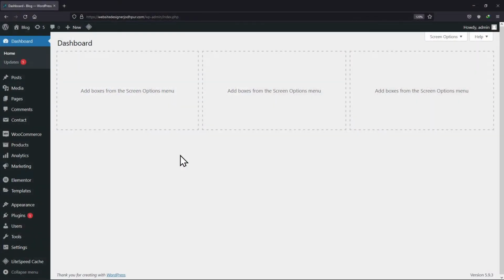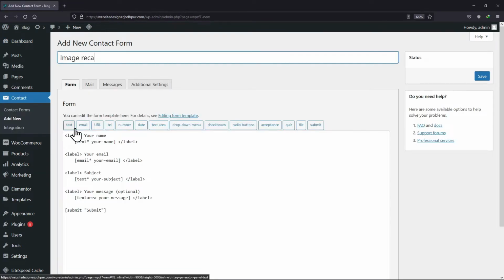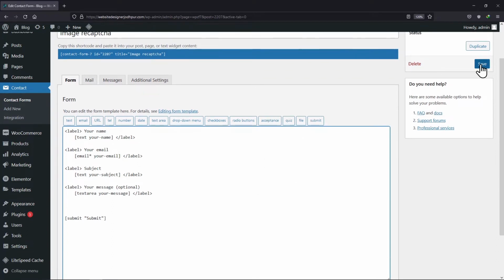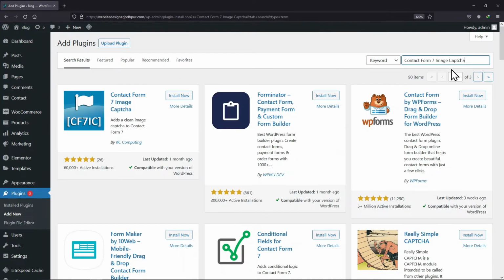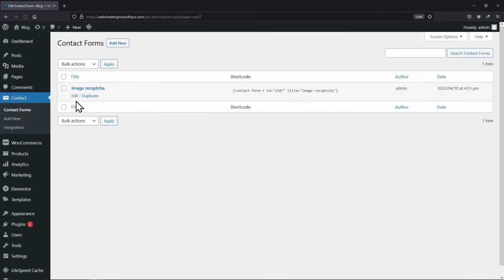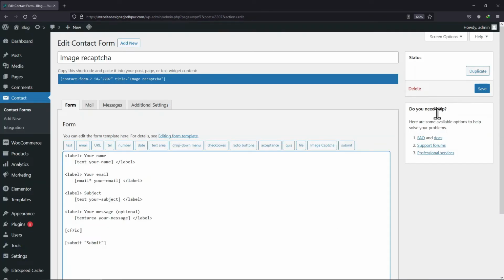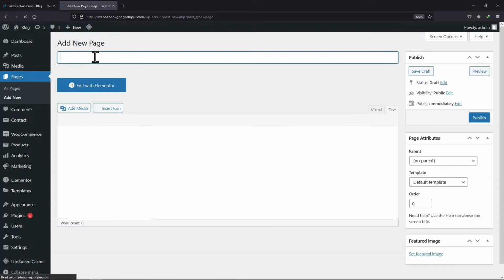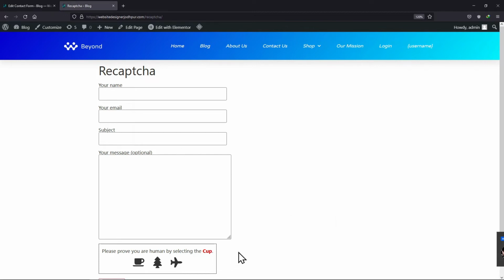How To Add Image Re-captcha In Contact Form 7 | WordPress Tutorial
Do you want to add an image re-captcha in contact form 7?🤔

►In this video, you're going to learn how to add image re-captcha using the contact form 7 plugin in WordPress. Where we share tips and tricks on how to make the most out of your WordPress website.

►This is a great way to prevent spam and bots from submitting your contact form, ensuring that only genuine inquiries reach you. We'll walk you through the step-by-step process of setting up the image re-captcha and show you how to customize it to suit your needs.